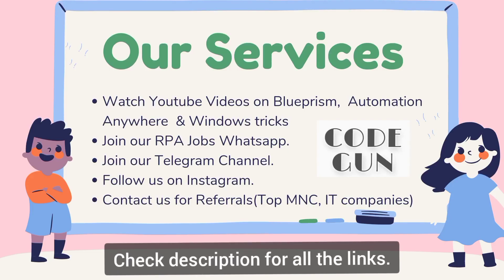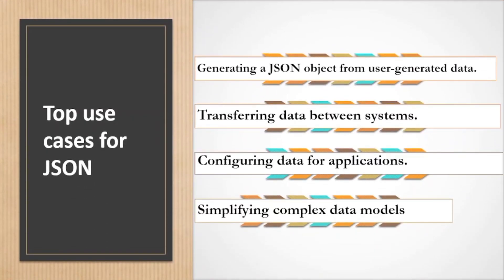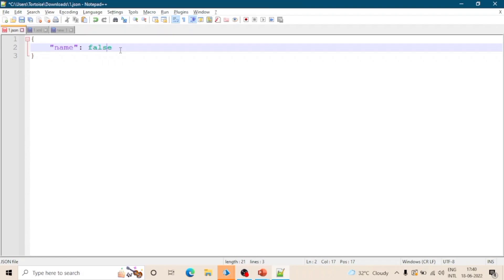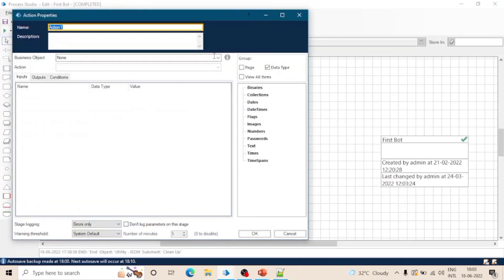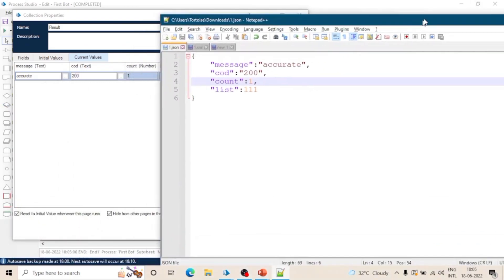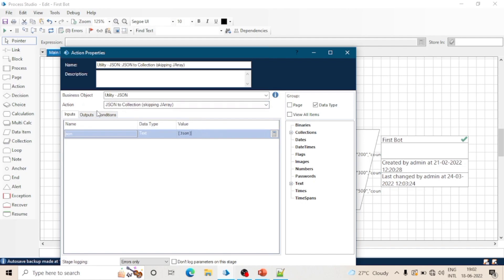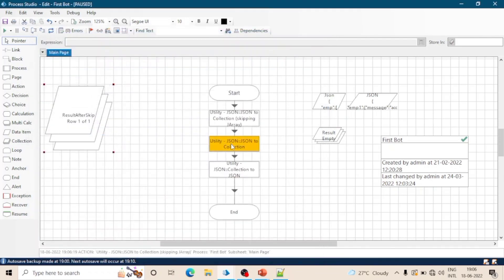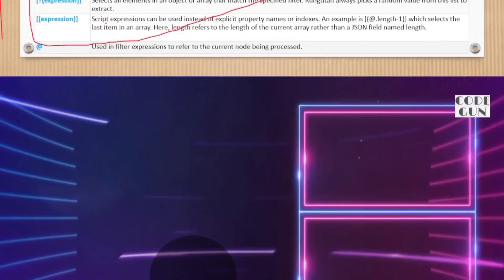Utility - JSON in Blue Prism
This session on Blue Prism Best Practices will cover the below contents.
► Contents of this video
00:00 ▬ INTRO
00:10 ▬ What is JSON
00:21 ▬ Why JSON
01:24 ▬ Top Cases of JSON
01:30 ▬ Example of JSON
01:43 ▬ Data Type in JSON
01:50 ▬ Syntax Rules
04:10 ▬ Collection to JSON
06:07 ▬ JSON to Collection
06:45 ▬ Collection to JSON(Skip JArray)

► This video will solve...your Queries related to the following:
Note: This video is just for education purposes.
Code Gun